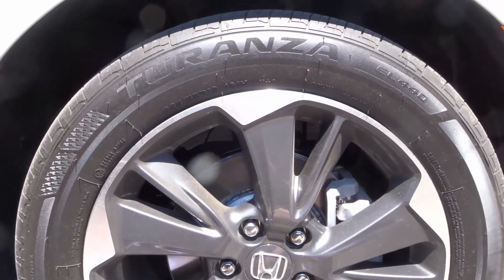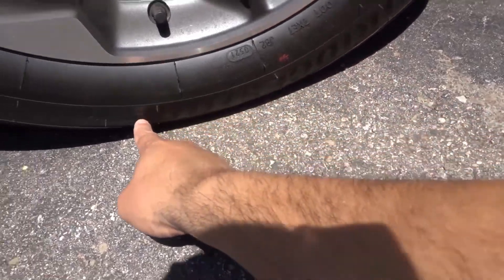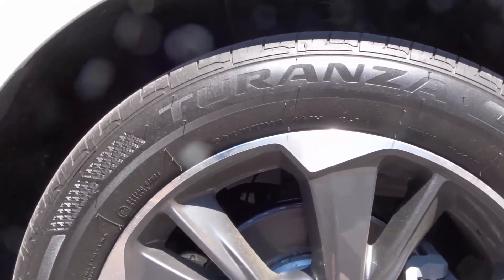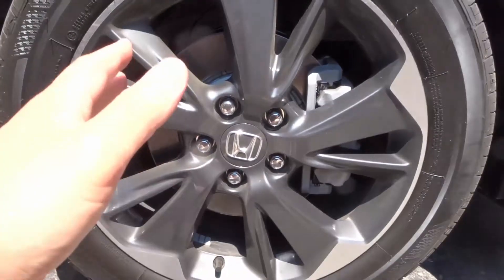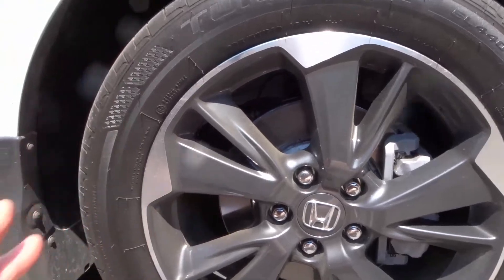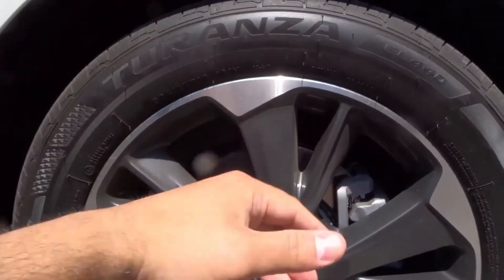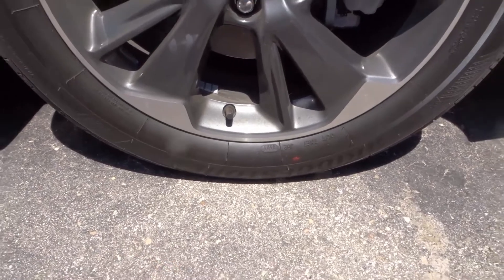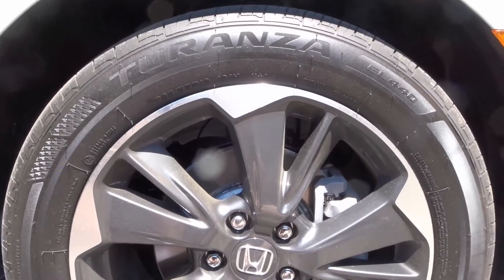Bridgestone Turanza EL440 Tires Review-Quiet, Comfortable, And Reliable Tires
In this video, I review the Bridgestone Turanza EL440 tires. They are the tires that are equipped on my Honda Odyssey and I absolutely love them. They are really quiet at all different driving speeds, very comfortable, offer a lot of grip, and seem like they will be very durable. There is pretty much nothing else that I can ask for in a tire so I am extremely happy with them and I plan on probably getting the same ones in the future whenever I have to replace them, which will hopefully be a while from now.